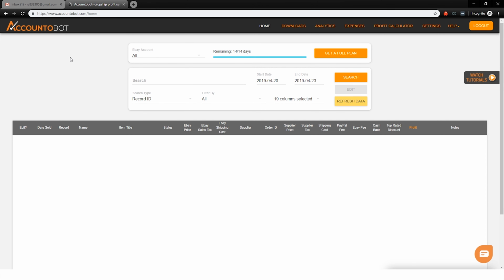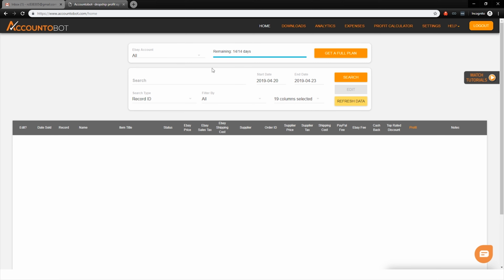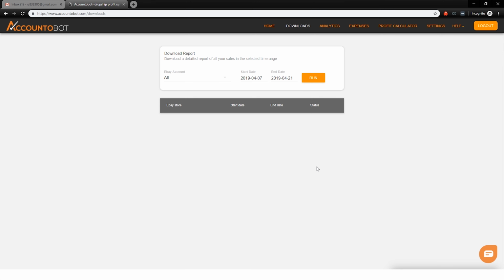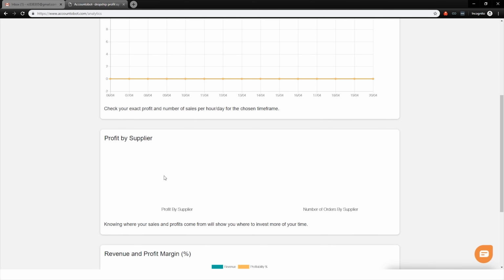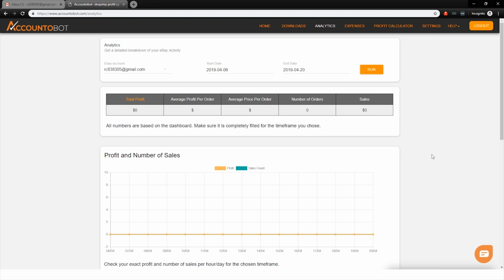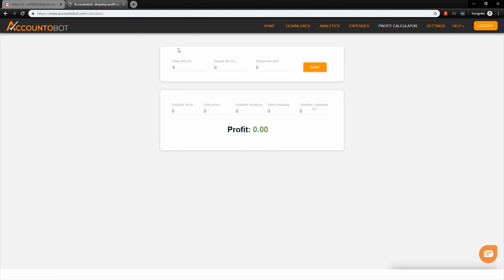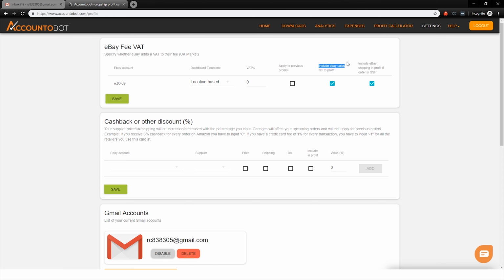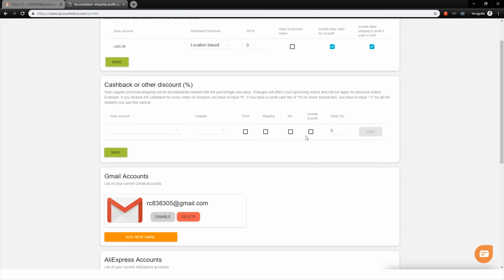How To Setup Accountobot For eBay Dropshipping | Accountobot Setting & Layout Overview!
This video goes over how to setup your Acountobot account for eBay or Amazon Dropshipping.

SUGGESTED TOOLS